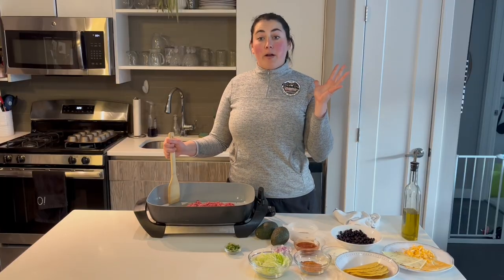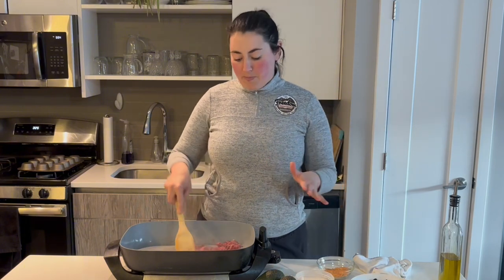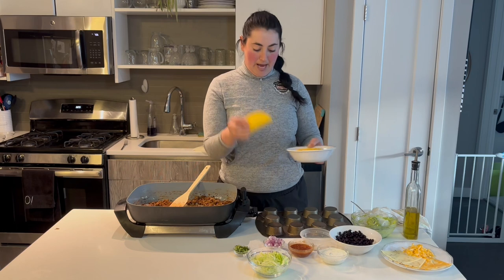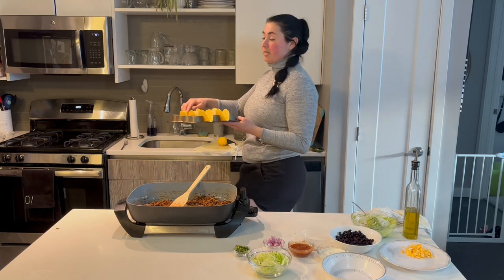Gluten-Free Tacos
Looking for a delicious and affordable gluten-free meal? Join Chef and Dietitian Molly Winsten as she shares her favorite recipe for budget-friendly gluten-free tacos. Packed with fresh ingredients and bursting with flavor, these tacos are perfect for any night of the week. Molly’s expert tips ensure that you can enjoy a nutritious and satisfying meal without breaking the bank. Don’t miss this opportunity to learn from the best and add a new staple to your gluten-free recipe repertoire!